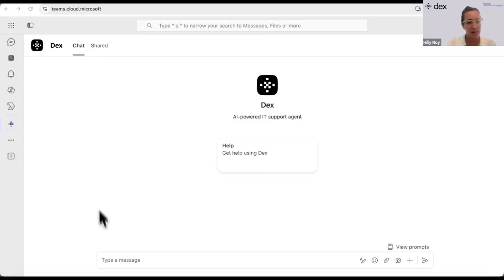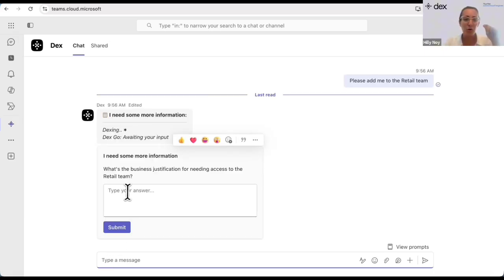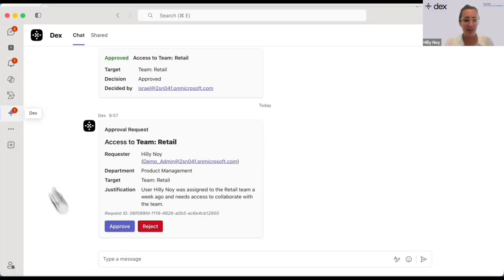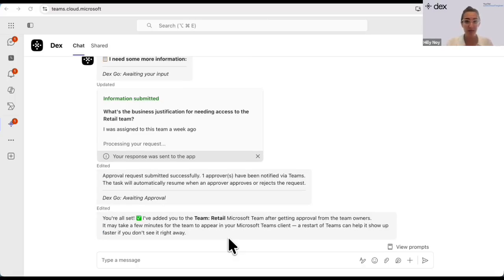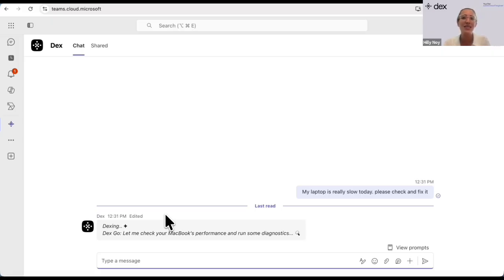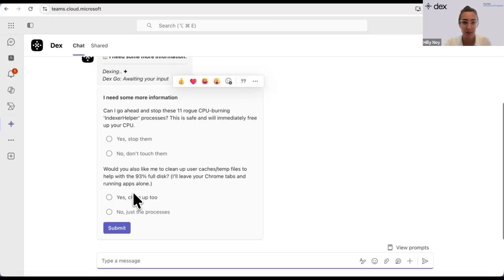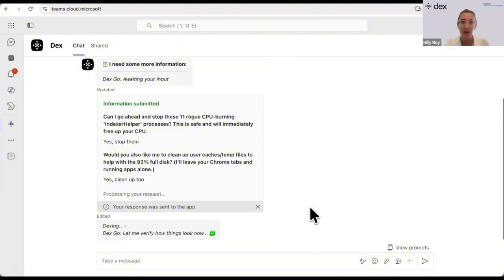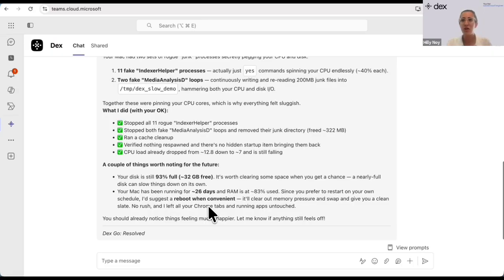Dex Go Demo: Employees Get IT Fixed in Teams - No Tickets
See Dex Go in action - the employee side of Dex, the world's first Autonomous IT Engineer for Microsoft 365. Employees just message Dex in Microsoft Teams like a colleague, and Dex investigates, plans, and executes the fix. No portal, no forms, no waiting on a queue.

In this demo you'll see how Dex Go handles real employee requests end to end - things like access issues, MFA problems, and password resets - while staying inside a strict security boundary: it only ever acts on the requesting user's own account.

Recorded at the Dex GA launch webinar, July 8, 2026.